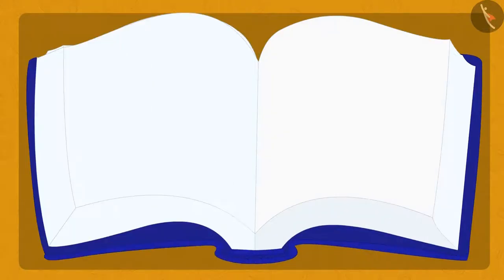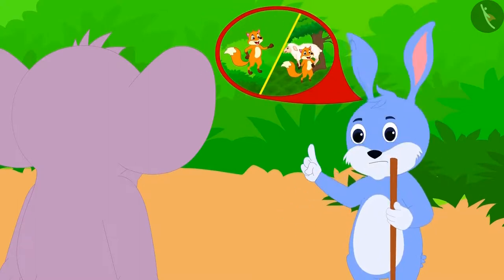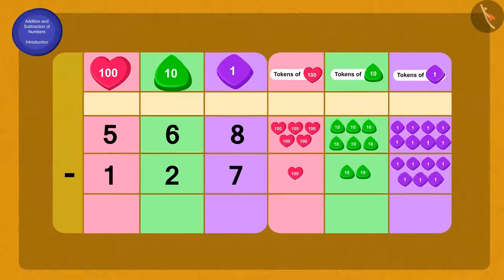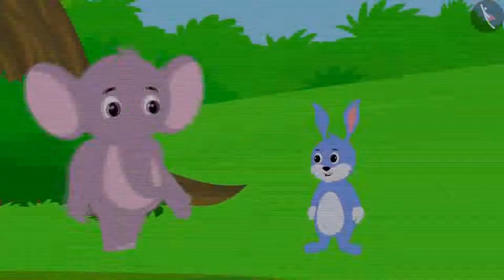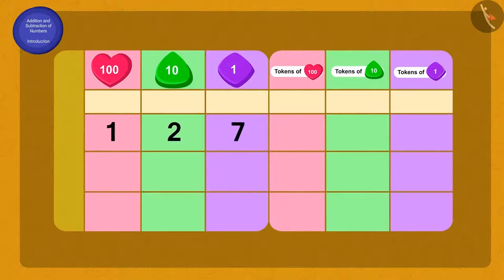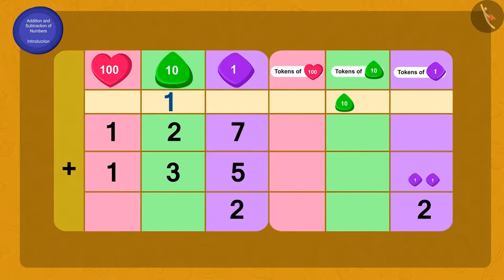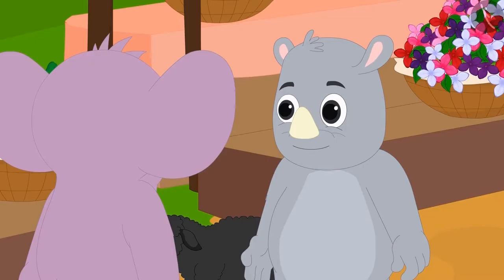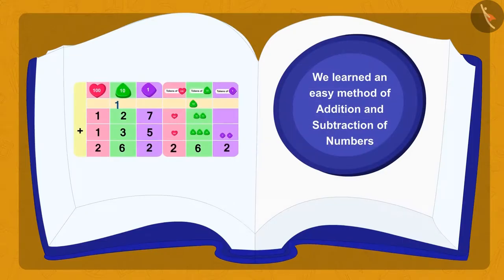Addition and subtraction of numbers | Part 1/3 | English | Class 3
Addition and subtraction of numbers  | Part 1/3 | English | Class 3 | NCERT

Addition and subtraction of numbers  | Addition & Subtraction of numbers upto 3 digits | Grade 3 | NCERT | Fun with give and take

Welcome to part 1 of Addition and subtraction of numbers . In this video, we will discuss the concept of Addition and subtraction of numbers .